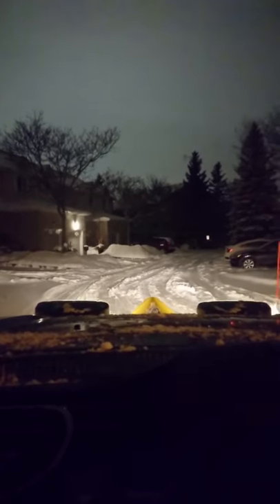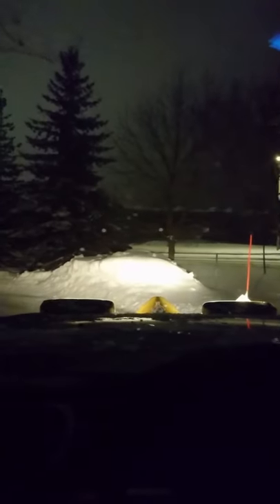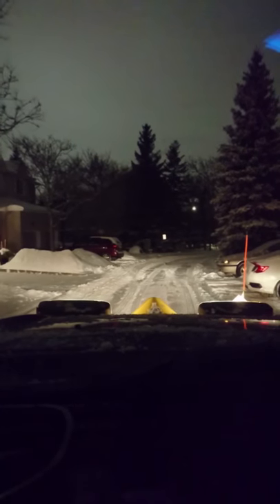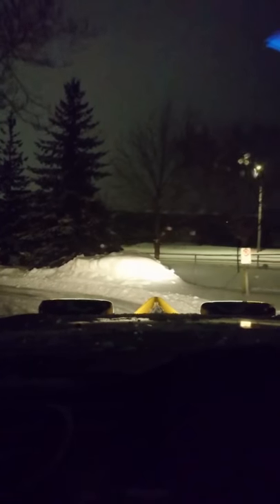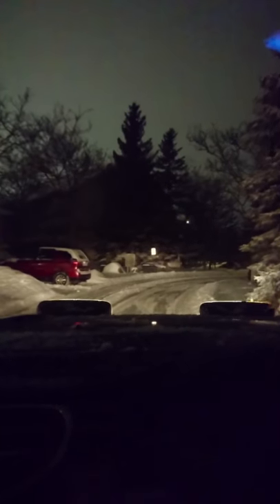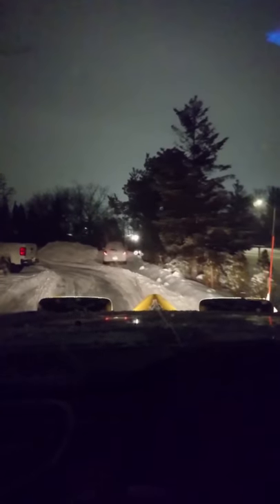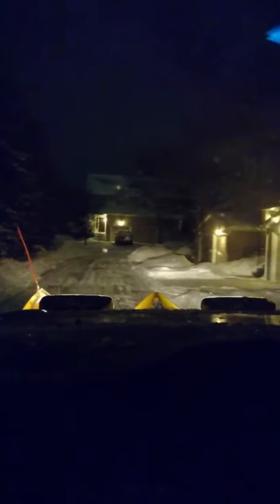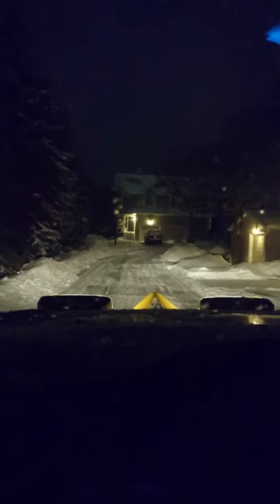How I plow freehold/Hoa type Condos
A quick lesson on plowing Freehold condo type properties or at least how I do it. As well as random ramblings of a snow removal company owner.